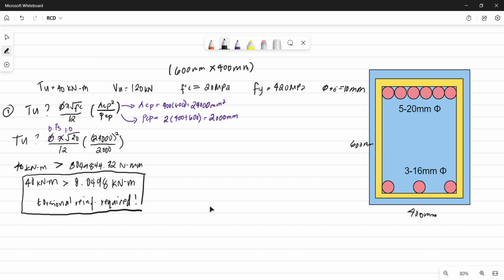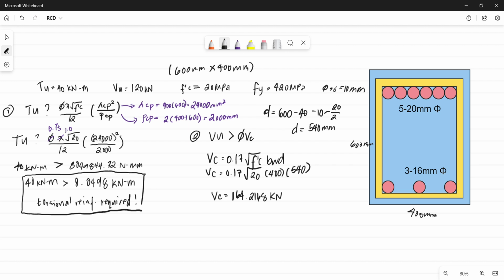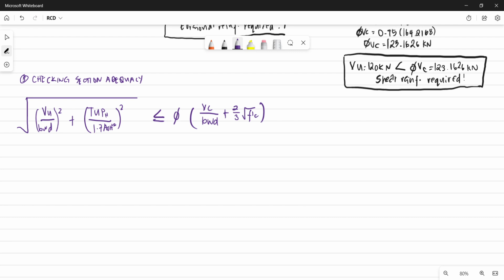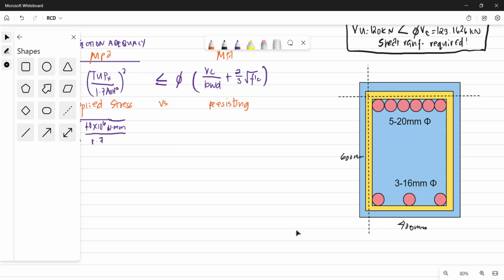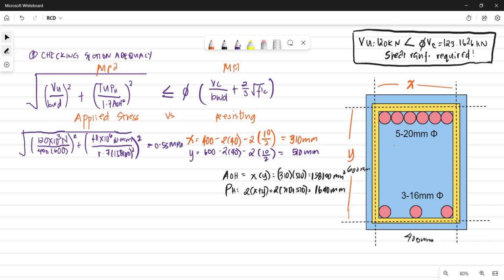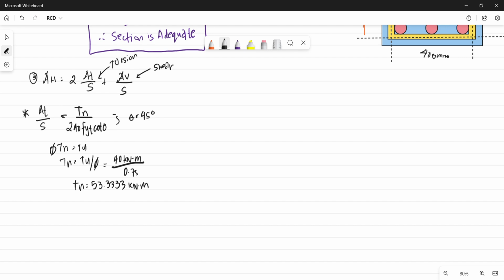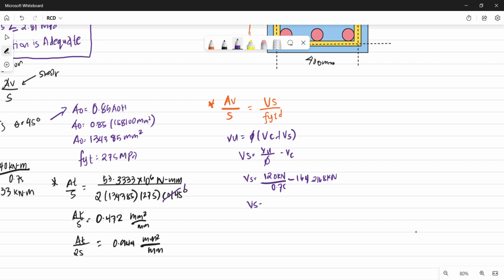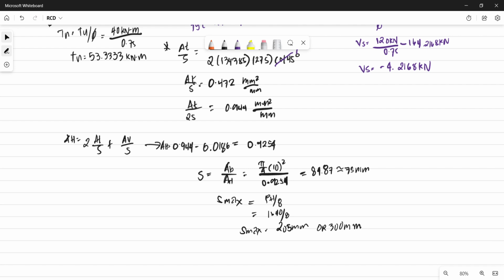Reinforced Concrete Design / Design of Combined Shear and Torsion / Part 2